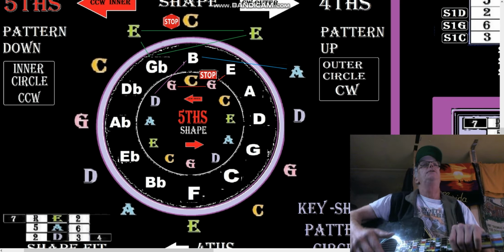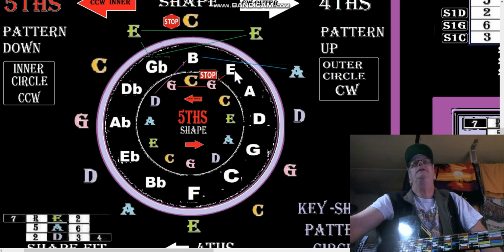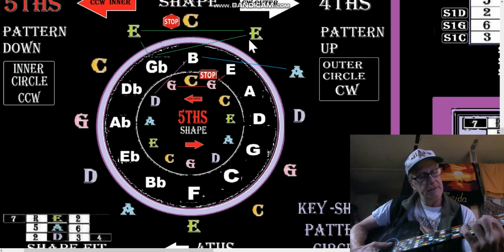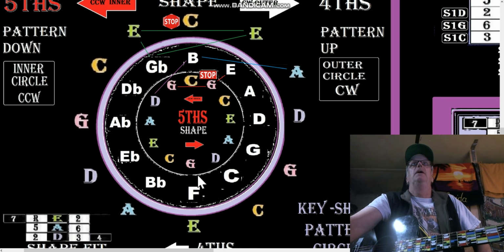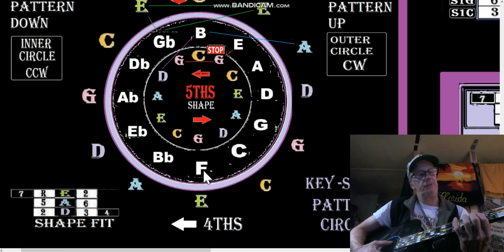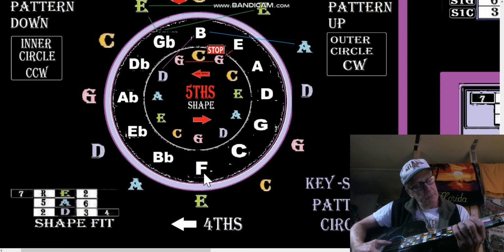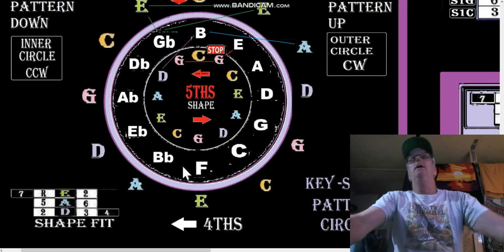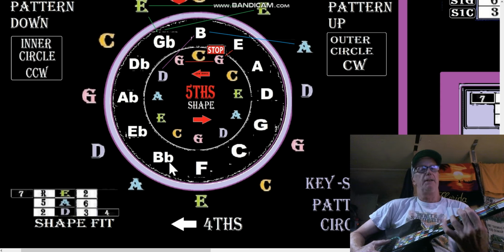Andys Free Guitar Charts Videos Lesson Chart 222 - 223. Part 3 of 7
Chart 222 Key Shape Circle.
Chart 223 : 60 key-CAGED Shape combo Circle of Key Shape 5ths and 4ths.
Chart 223 is the true full circle of 4ths (CW), 5ths (CCW), CAGED string shapes and keys that repeats itself after 60 unique Key and Shape combinations each equal to 1 tick of the key-shape clock. Not sure how much fretboard the circle will cover when I play it through in 5ths and in 4ths so I got a really long fretboard up top just in case.
The circle was made by me for moving patterns up or down and shows the new bottom string with each tick of the pattern clock, but it has many other uses. Going clockwise is like doing a mighty circle of 4ths, with each key/shape element representing the new bottom string of the pattern. Going counter clockwise is like going in a circle of 5ths with each element being the new bottom string as the pattern moves down in 5ths, making each new pattern played the 5th of the previous one played.
As usual if you are staying in a key and just using a I IV V (3 ticks of the pattern clock) don't use the diatonic on the IV and V. For practice in all scales and shapes though, play them through in diatonic scales.

For the Full length video and Full resolution charts:
Visit Andy’s Free Guitar Charts Facebook Group : Heres How: